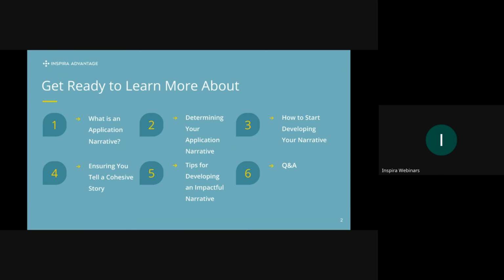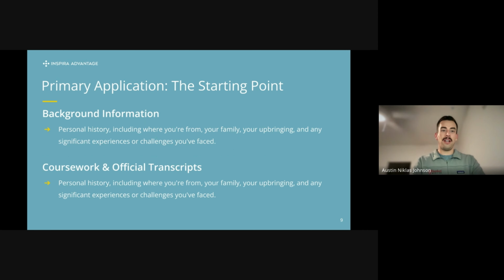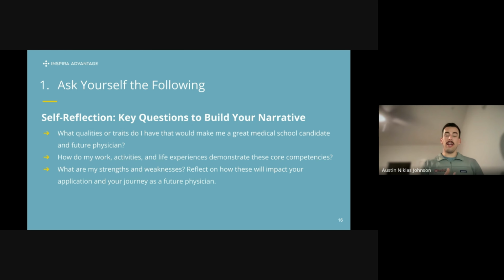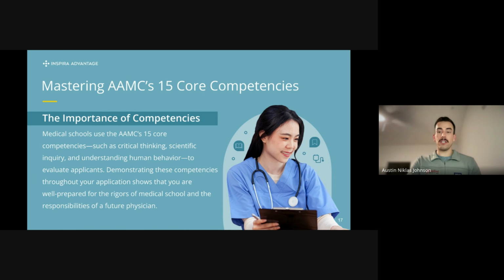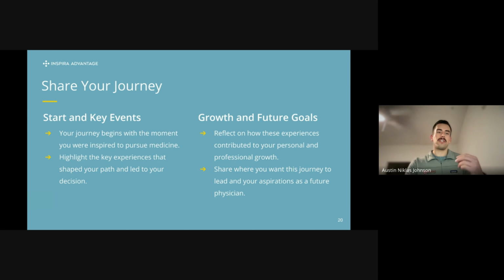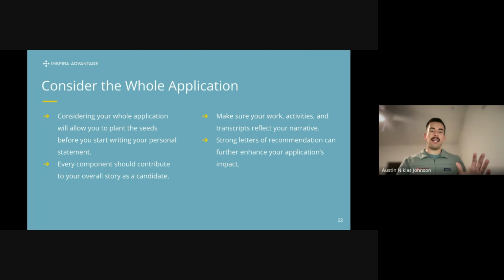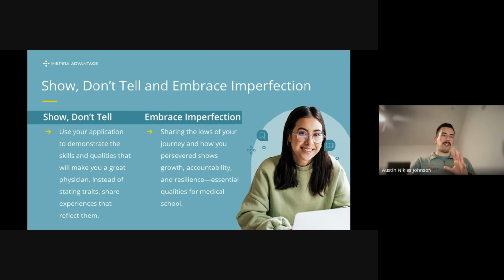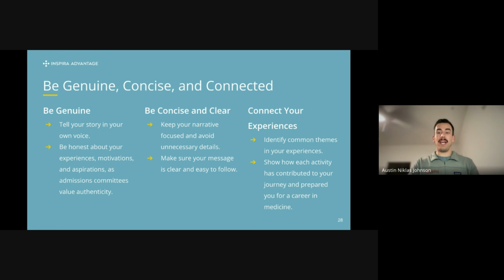Mapping Out Your Application Narrative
Want to build a competitive med school application narrative?

Get Ready to Learn More About:

- Your Unique Story: Learn how to identify and articulate the experiences that make your journey to medicine meaningful

- Crafting a Personal Statement with Impact: Discover techniques to write a personal statement that not only tells your story but also resonates with admissions committees

- Creating a Cohesive Application: Understand how to align your resume, letters of recommendation, and personal statement to present a unified narrative

- Addressing Application Hurdles: Gain strategies to turn potential weaknesses, like gaps in experience, into strengths that validate your application

Before attending the Stanford University School of Medicine, Austin graduated summa cum laude from the University of Denver (DU) with a BS in biological sciences and minors in leadership studies, medical physics, chemistry, and psychology. His role as president of the DU Pre-Health Club and participation in the DU Pioneer Leadership program further highlight his dedication to becoming a socially conscious physician leader. Austin’s passion for mentorship has culminated in a diverse set of experiences ranging from intensive one-on-one sessions with prospective professional students to leading large group events designed to level the playing field in test-taking, research, and the admissions process as a member of the Leadership in Health Disparities and Stanford Clinical Summer Internship programs. He is excited to guide the next generation of physician leaders in achieving their goals no matter their background.